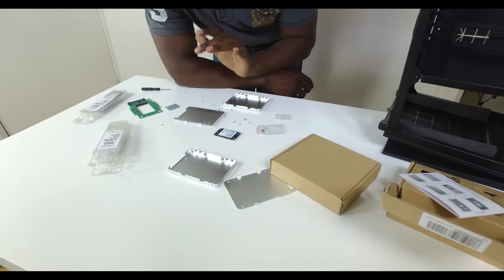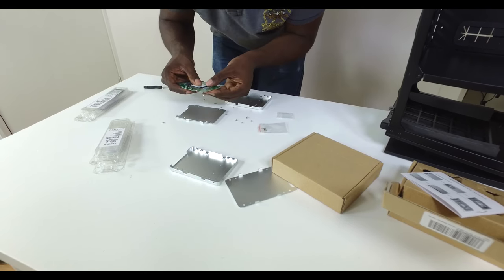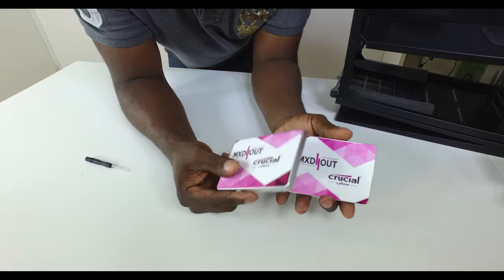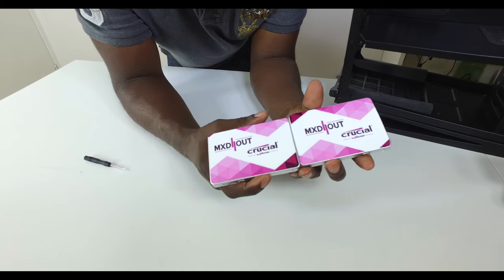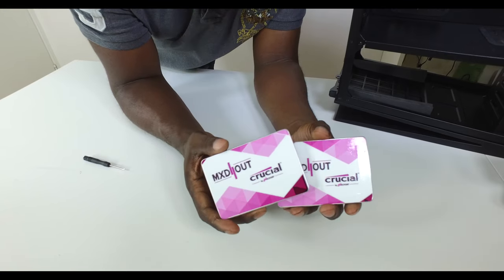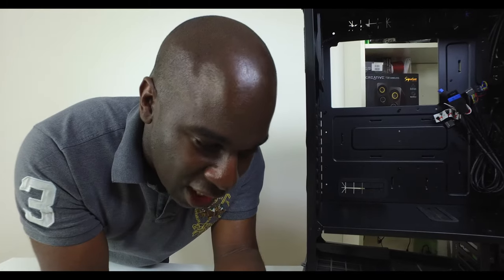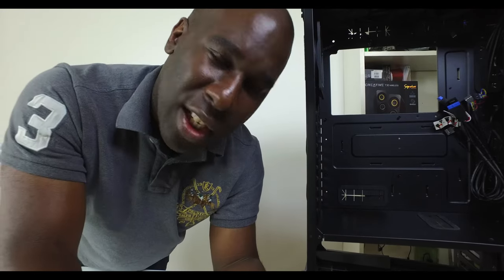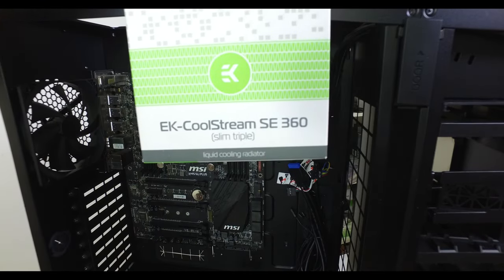Crucial custom SSD!? | Purple Haze Build - Episode 1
WELCOME TO THE PURPLE HAZE BUILD!! 😁

This build is a custom water cooled build, and in these episodes we will be building a high end custom water cooled computer. 💻 To see what we got up to this episode, watch our video! 📹

FEATURED:
⭐️ Coolermaster Master Gel Maker Nano
⭐️ Primochill Compression Fittings
⭐️ MSI X99S SLI PLUS Motherboard
⭐️ EKWB EK Supremacy EVO Nickel & Acetal
⭐️ 64GB Crucial Ballistix Elite Ram
⭐️ Crucial MX200 500GB Drives
⭐️ Antec Edge 750 PSU
⭐️ Antec Signature S10 Case
⭐️ EKWB EK XTop DCC 2.3 PWM Elite & Pump
⭐️ EKWB EK-CoolStream SE 360
⭐️ Primochill CTR Reservoir - Purple
⭐️ Primochill Purple Acrylic Tubing
💸 (EOL: End of life)